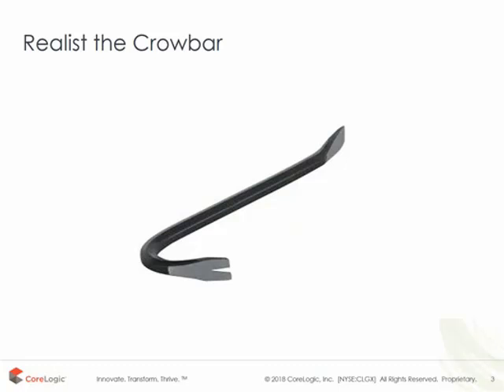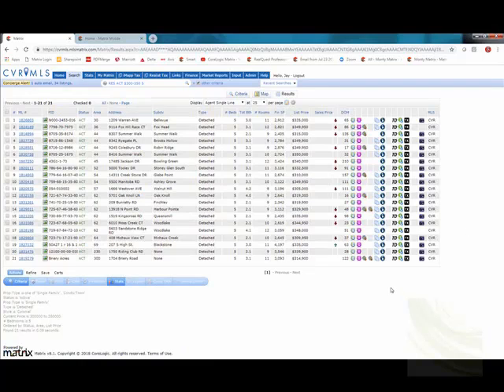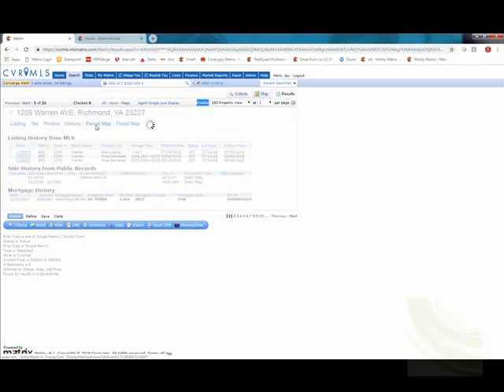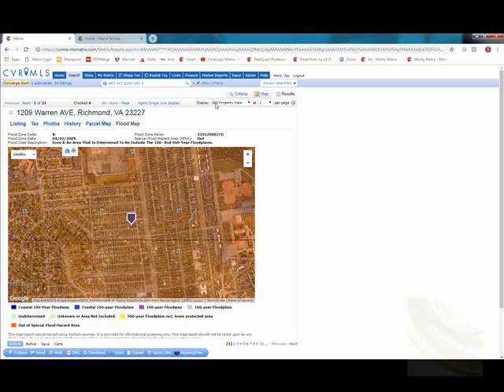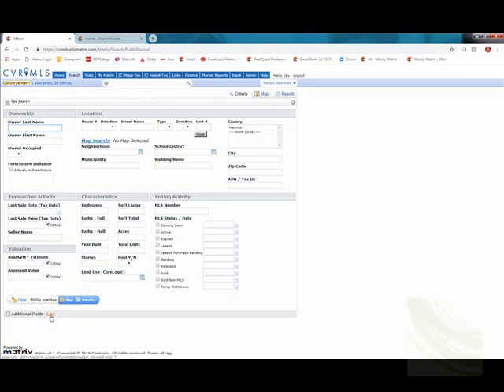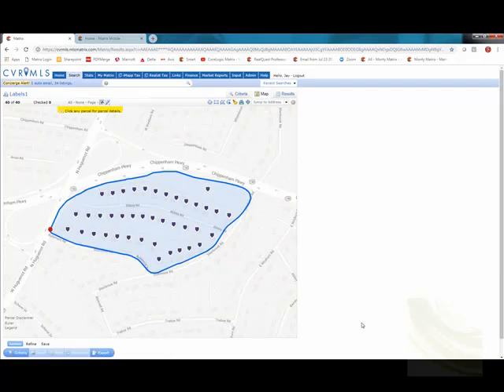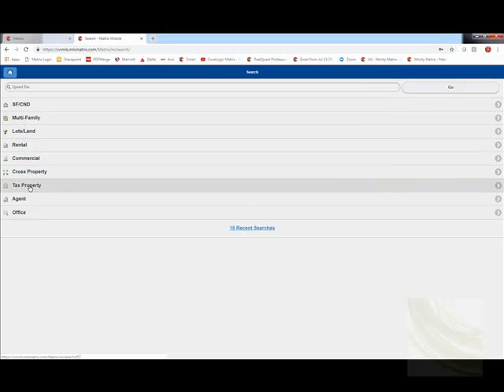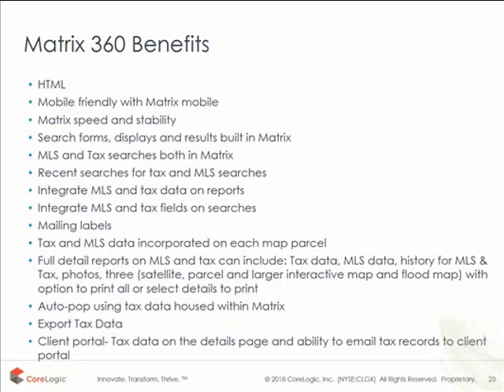CVR MLS | Matrix 360: The New Look and Feel of Your MLS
Video created by CoreLogic